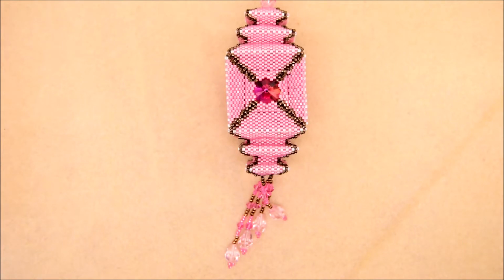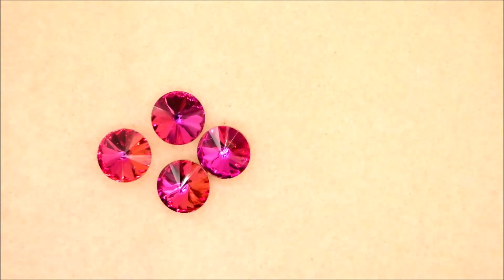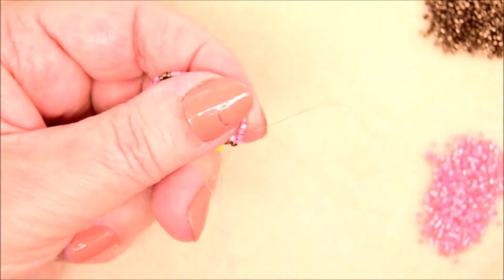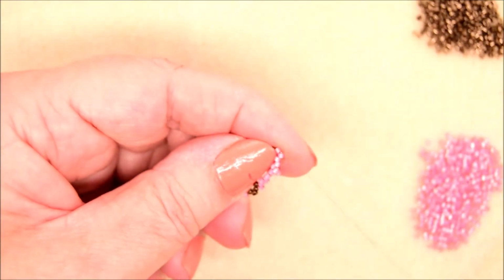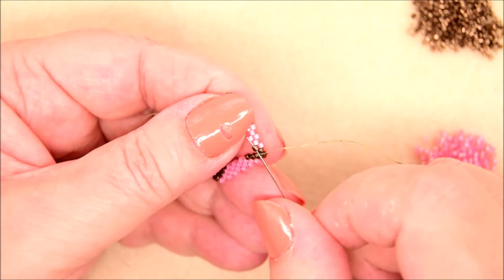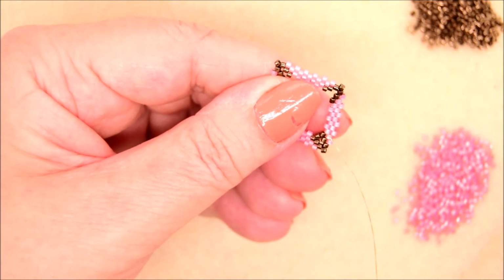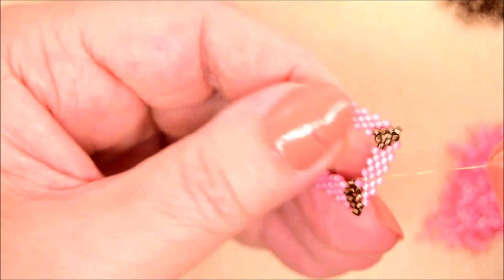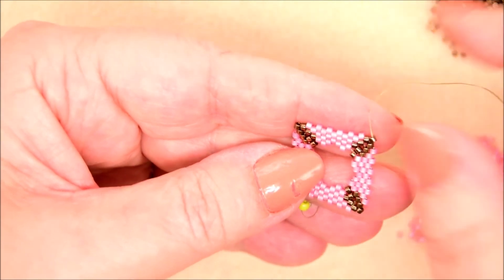Lucerna Part 1